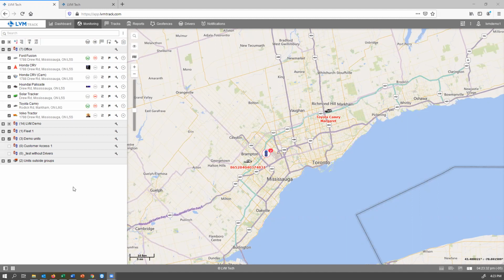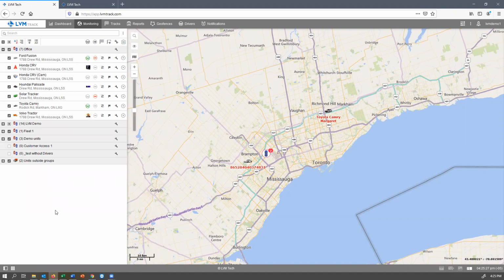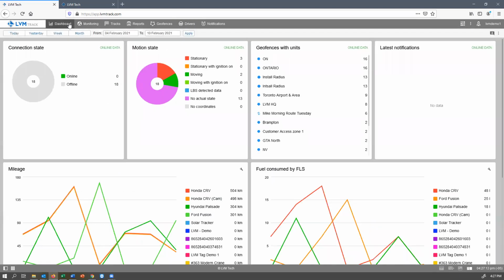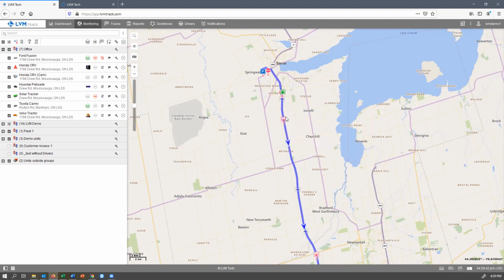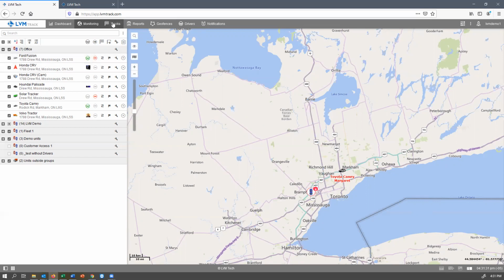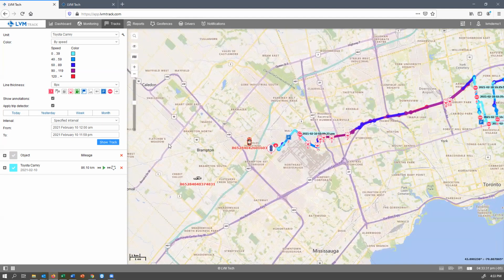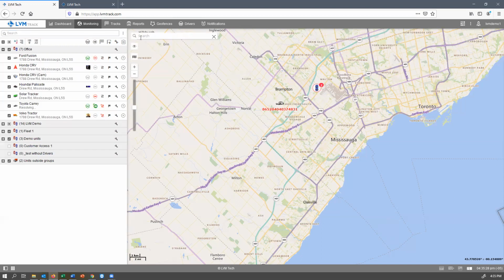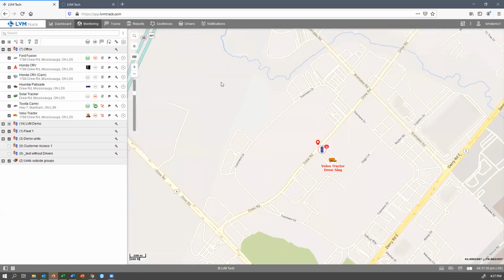LVM Track | Quick Walkthrough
Quick walk through of the LVM Track platform.

to find out more.

00:00 - Monitoring - organise your fleet into groups and view important information about it
01:13 - Sensor Data - the types of engine and other data you can monitor
02:01 - Drivers - how to pair a driver to a vehicle to run reports on driver behaviour
03:44 - Dashboard - powerful information about your fleet's status in real-time
05:13 - Quick Track - see where a vehicle travelled today and information about its journey
07:04 - Map Layers - customise and de-clutter the map to see only what you need
08:06 - Tracks - more in-depth information about a vehicle, or group of vehicle's trips
11:34 - Search - how to quickly search and find what you need on the map and in the list
12:31 - Map Options - change the map provider to the one that looks and feels right to you